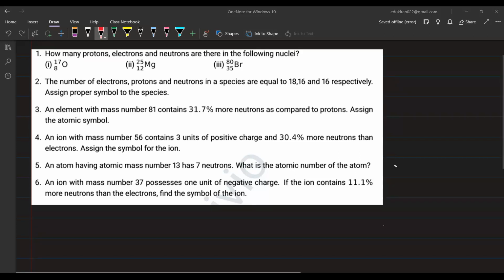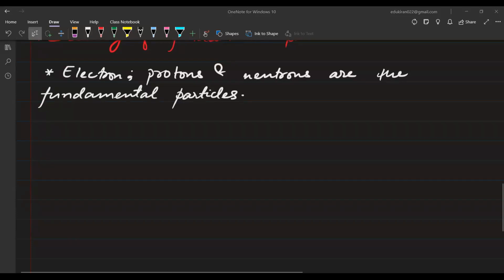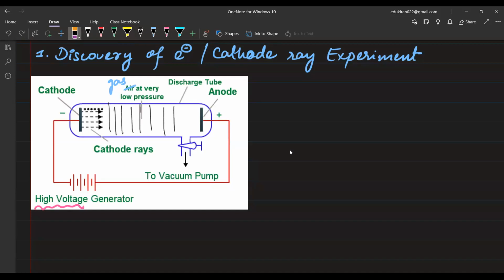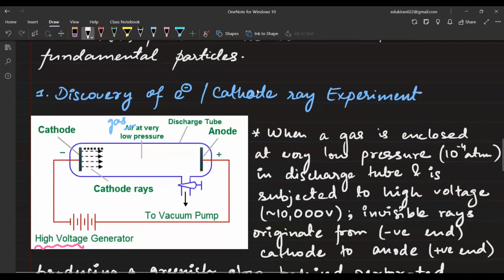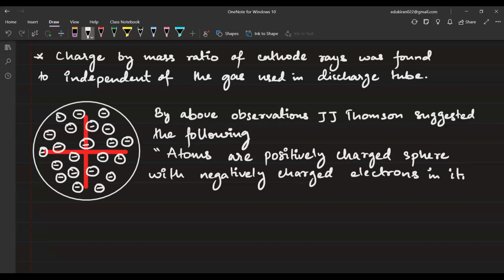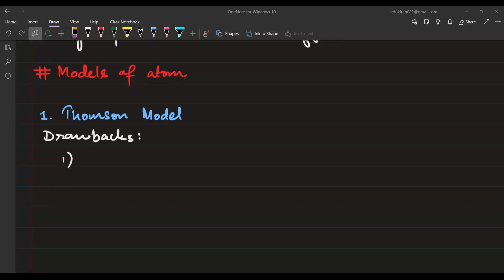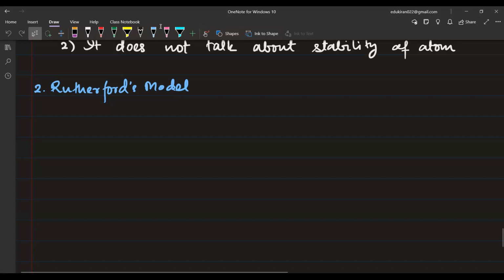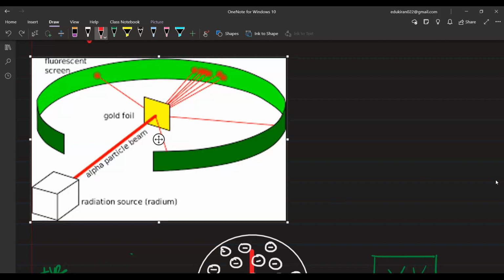Learnivio | Atomic Structure | Lect 8 | 11th C2 | 06-07-2023